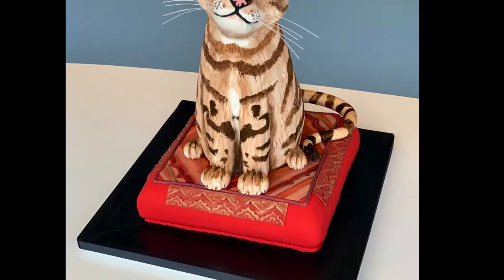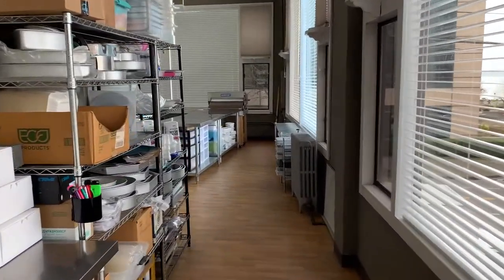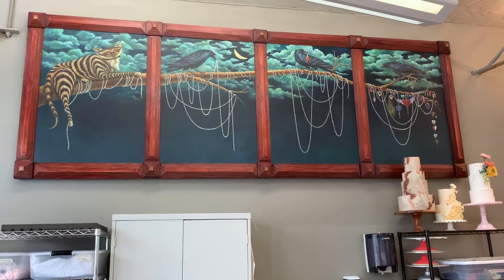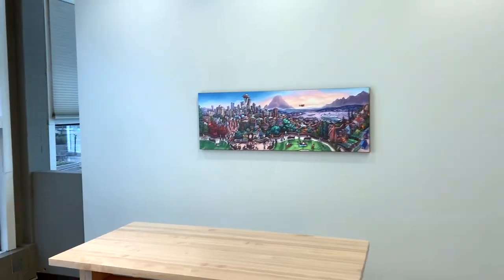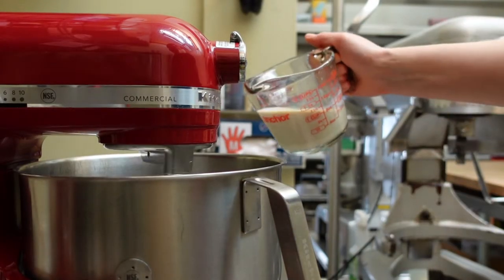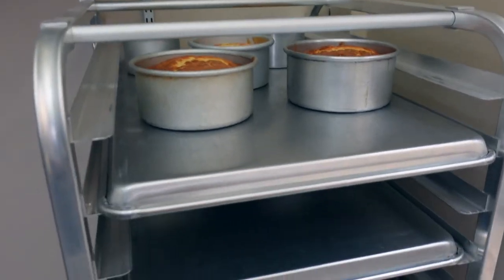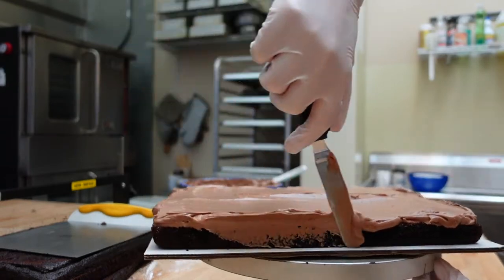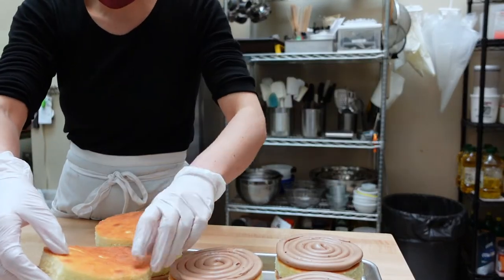BEHIND THE SCENES at a Custom Cake Bakery | Honey Crumb Cake Studio TOUR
Welcome to our tour of Honey Crumb, with a sneak peek into a week of cake production here in our studio! We're excited to show you our cake playground (and share all the names we give to our fridges and mixers). :P

With extra special thanks to our friend Alex Knight for many of the gorgeous photos of our work, used in this video